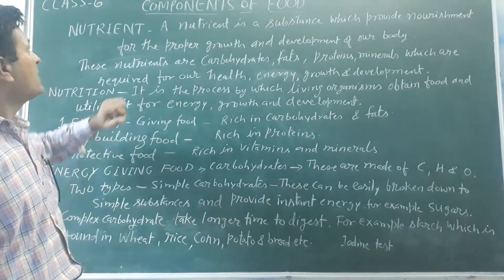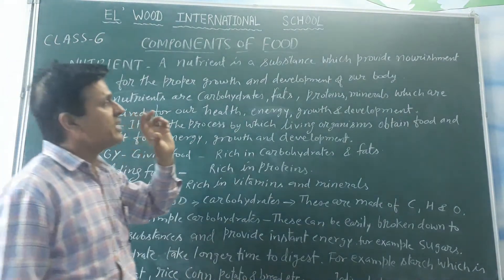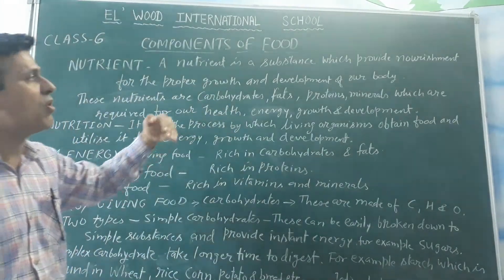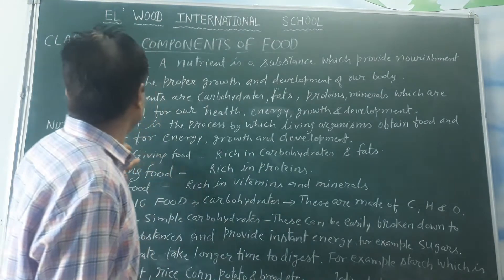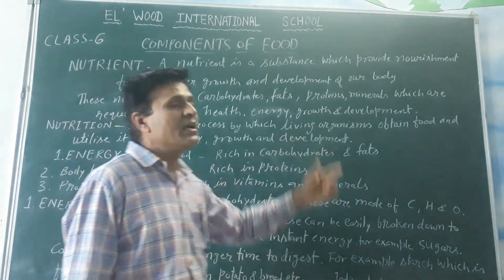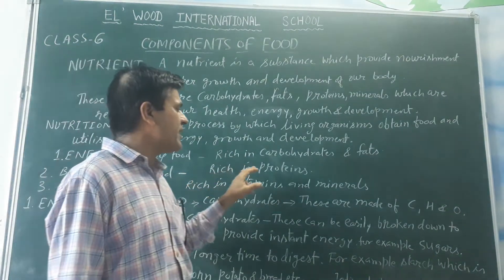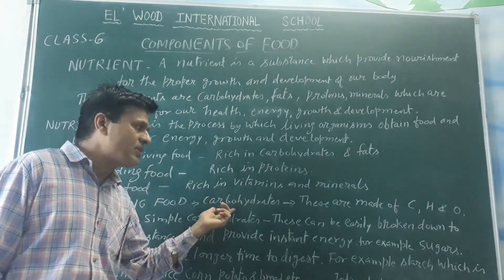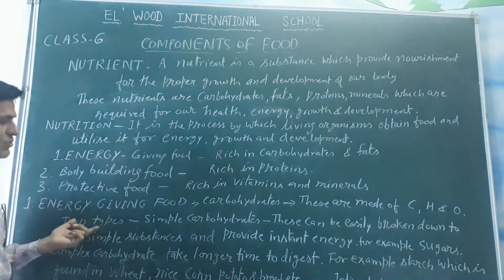C6 CH2 Science